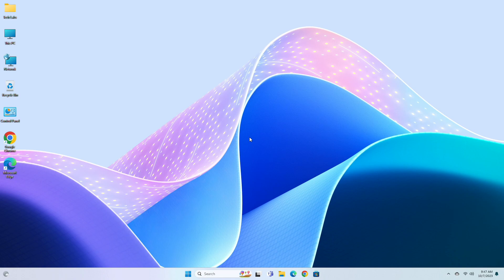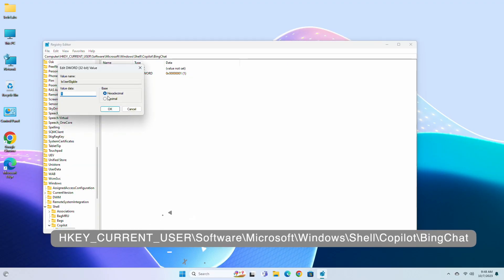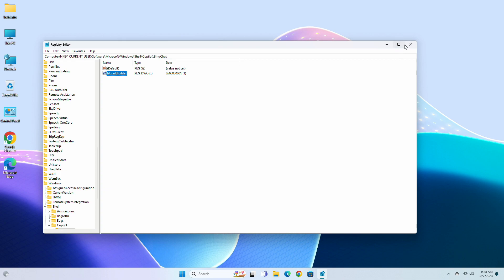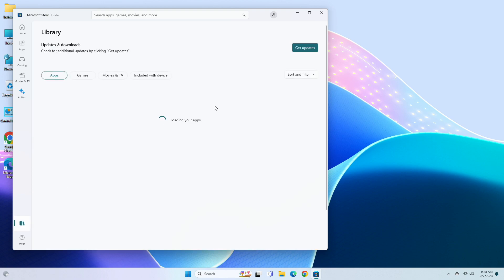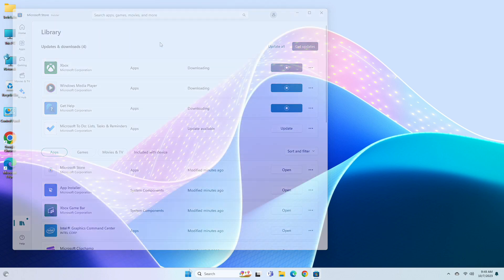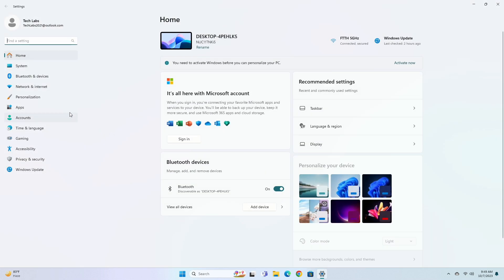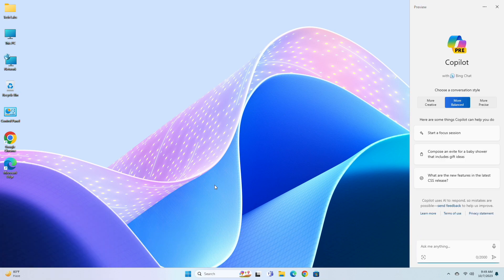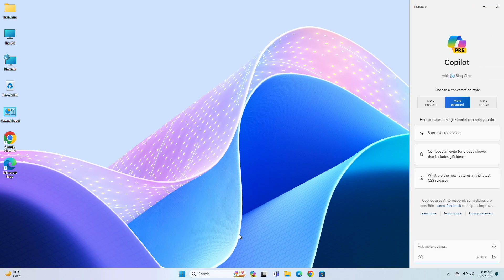How To Enable Windows Copilot AI in Windows 11 in Any Region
CHAPTERS

GET SUPPORT
► Support:
► Forum: